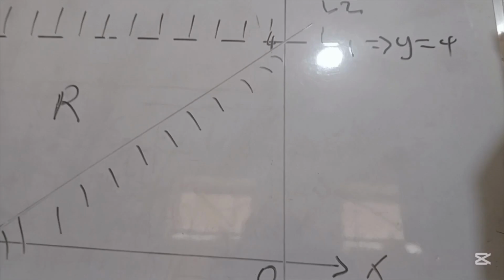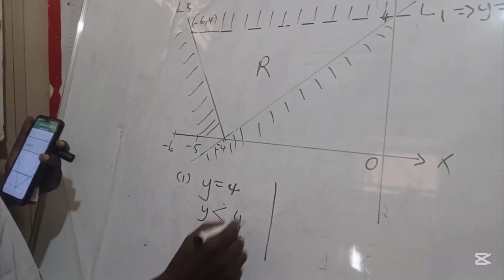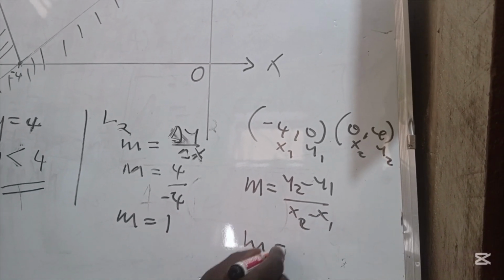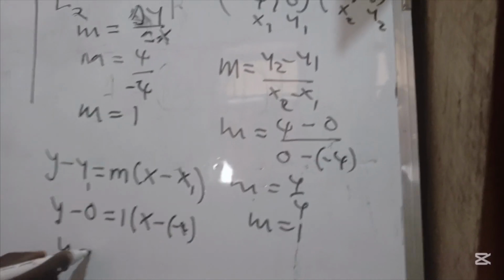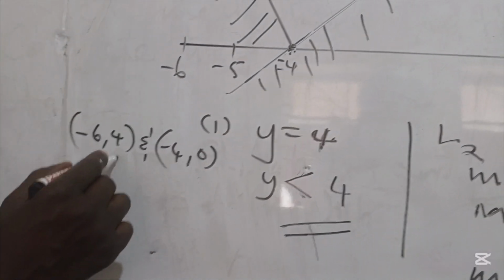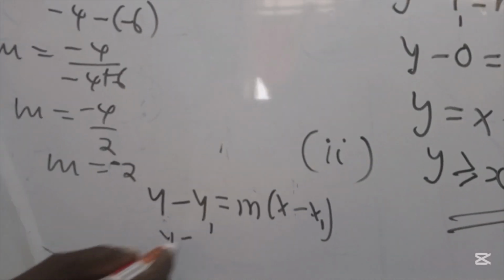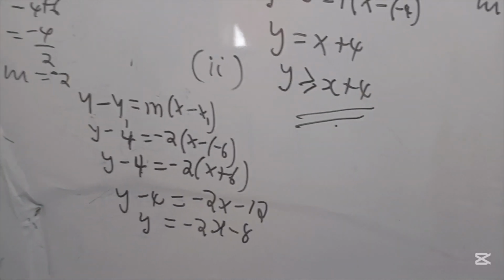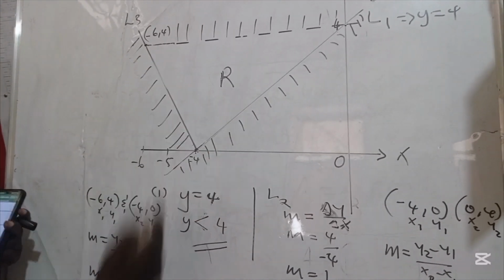MATHAMATICS G12 2024 paper one well Solved and explained question 21